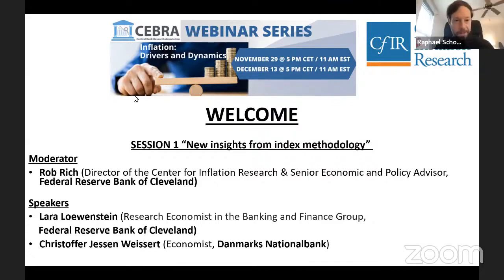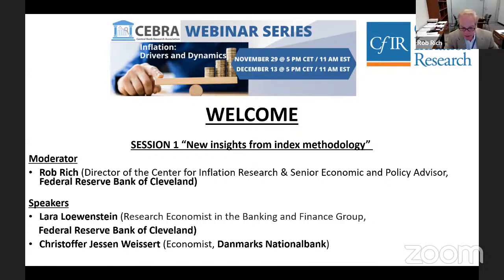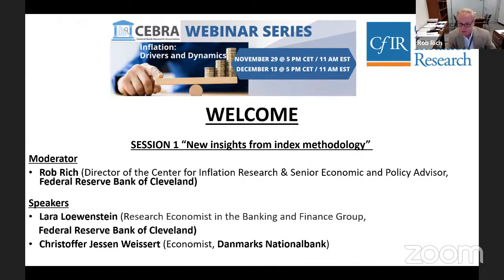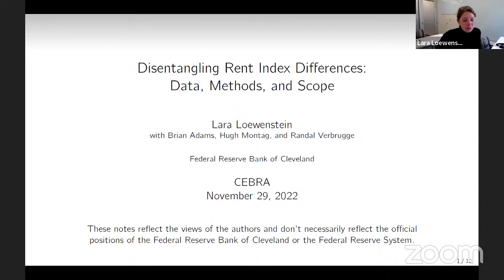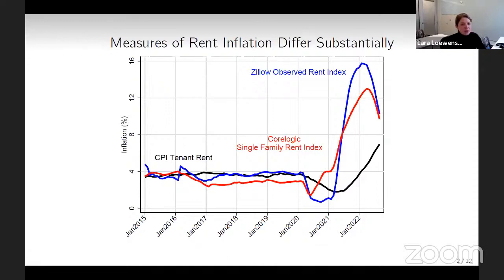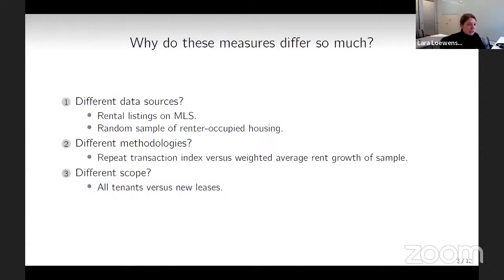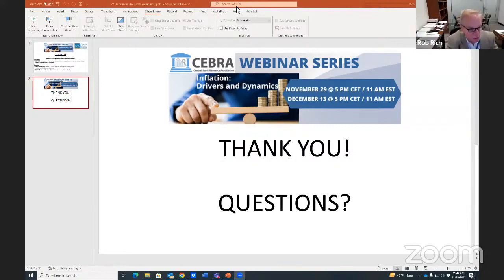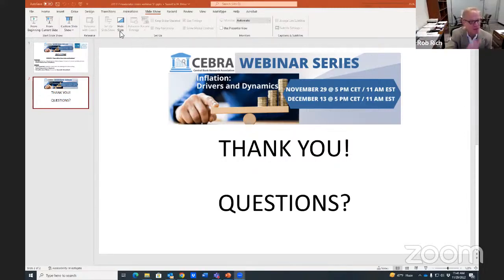CEBRA webinar series: Inflation Drivers & Dynamics, Session 1: new insights from index methodology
Session title: New insights from index methodology
One of the most pressing current macroeconomic issue is the global re-emergence of inflation.

The CEBRA webinar series brings together speakers on inflation topics of interest to academics, central bankers and economic policy makers. The webinar series aims to highlight recent research into the drivers of current inflation trends.

Scientific committee: Dominic Smith (US Bureau of Labor Statistics) and Raphael Schoenle (Brandeis University, CEBRA)